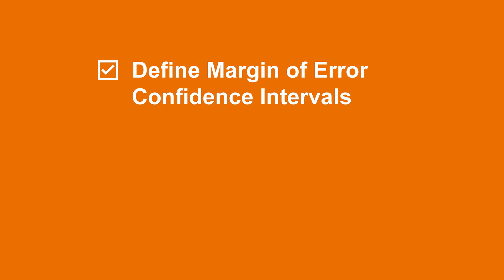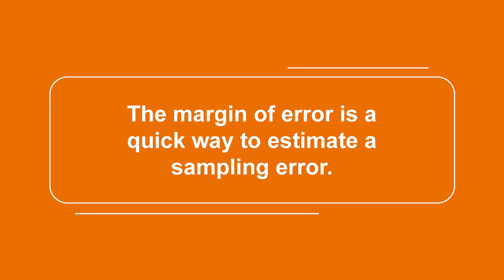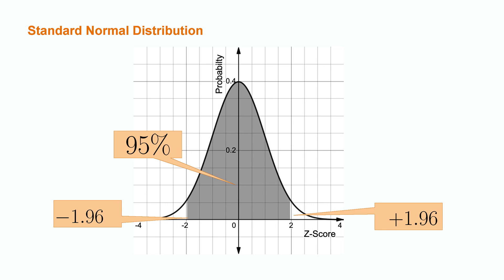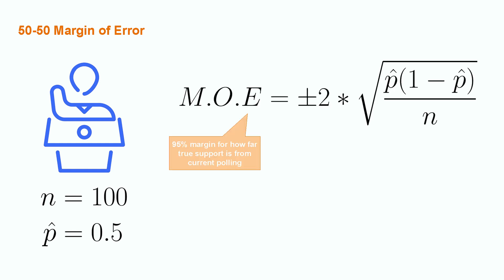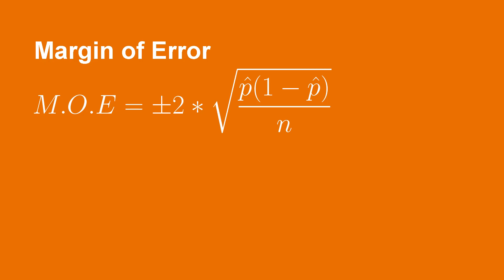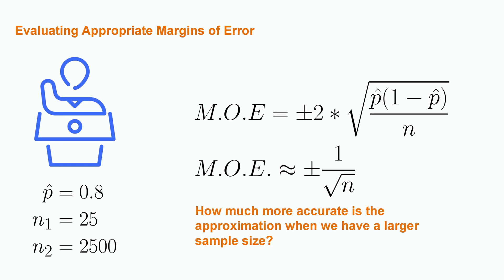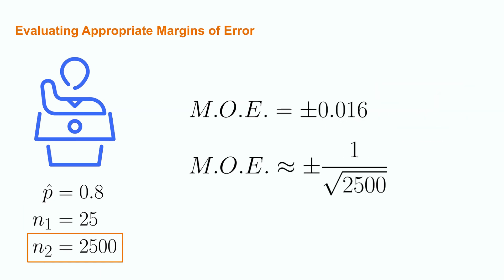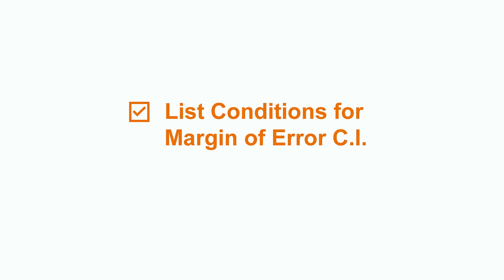Introduction to Margin of Error Confidence Intervals | Statistics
Let's delve into the topic of margin of error confidence intervals. We'll learn what they are, and when they can be used to appropriately approximate other confidence intervals. We'll also take a look at a special case where the margin of error calculation can be used for 50-50 proportions. And we'll use some examples to see margin of error confidence intervals in practice.

00:00 Intro
00:29 Margin of error confidence intervals
03:07 Margin of error special cases
05:27 Exercise
07:15 Overview